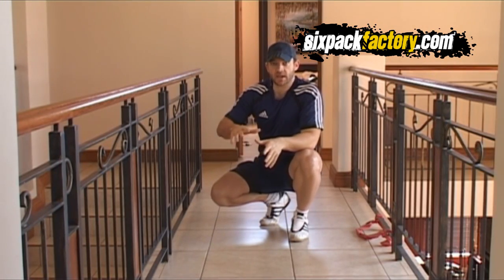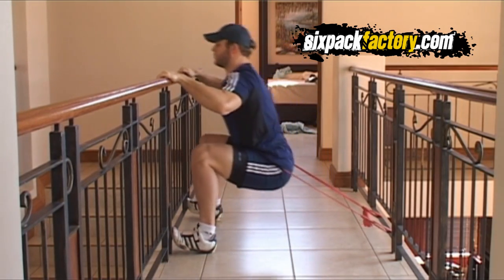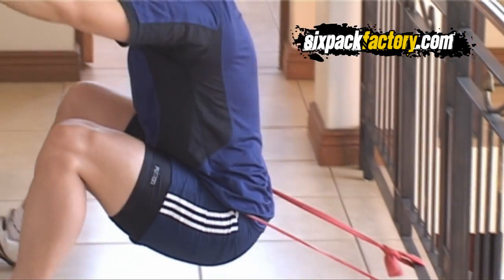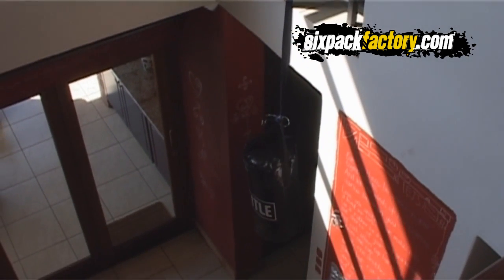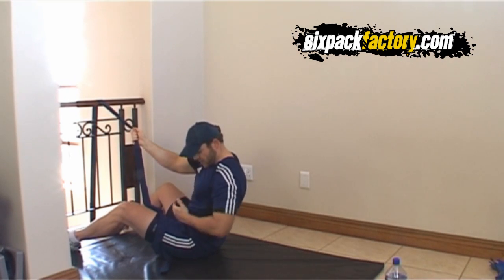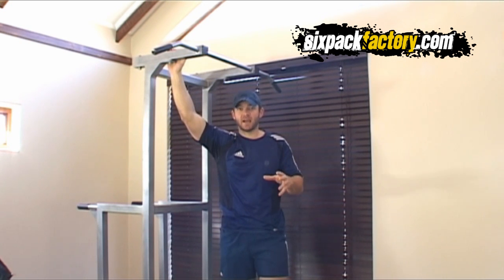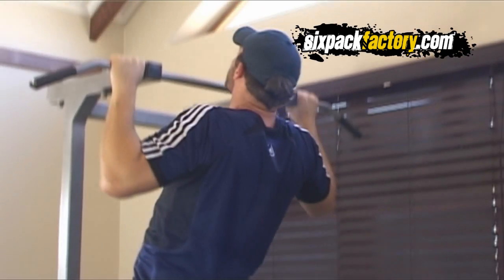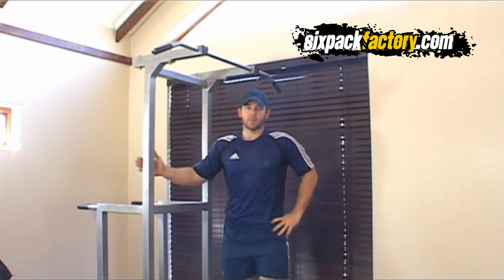Killer Home Back ( Lats ) Workout. Build a Strong Back fast!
brings you this powerful home back workout. You can do this at home and YES it will help you build a great and strong back. Designed by Peter Carvell

Come join us at Facebook for a lot more free advice